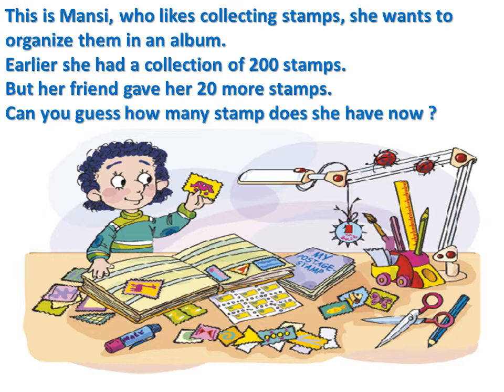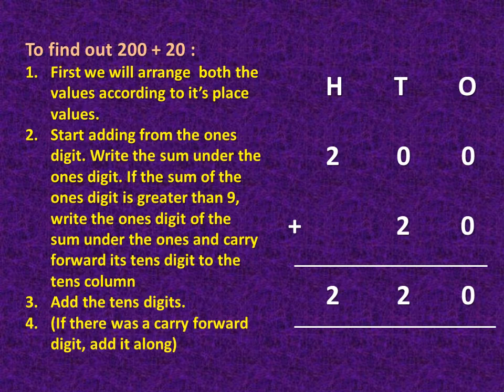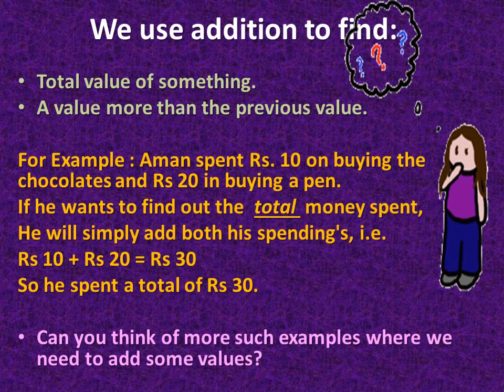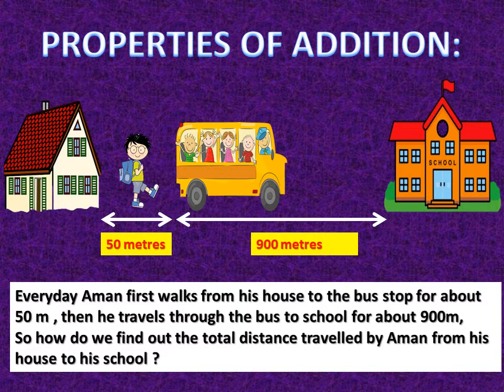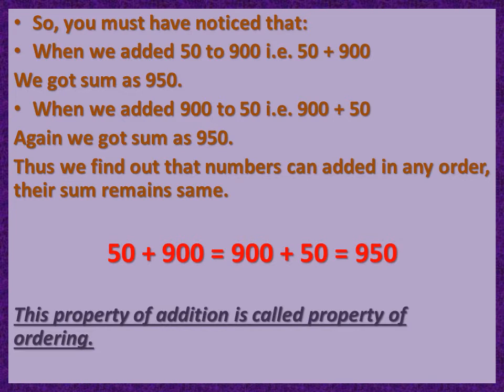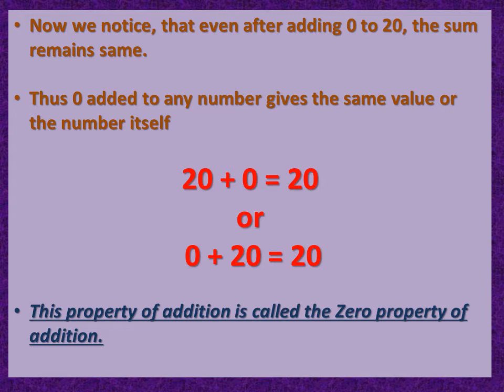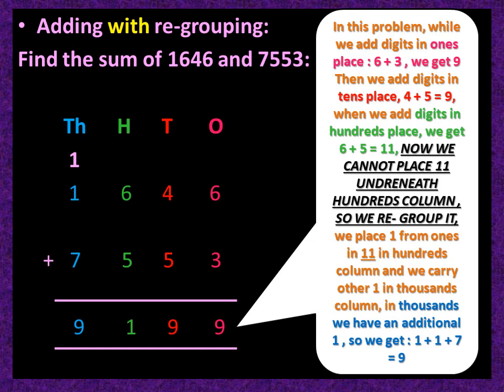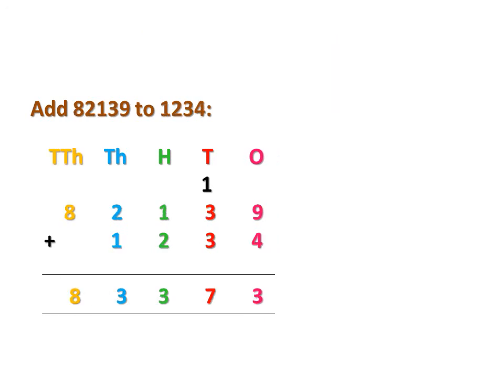Class 4th_Addition Subtraction_part1